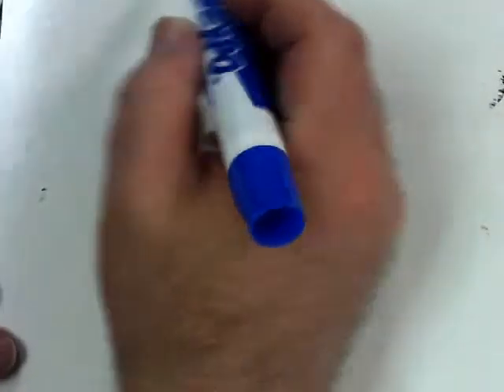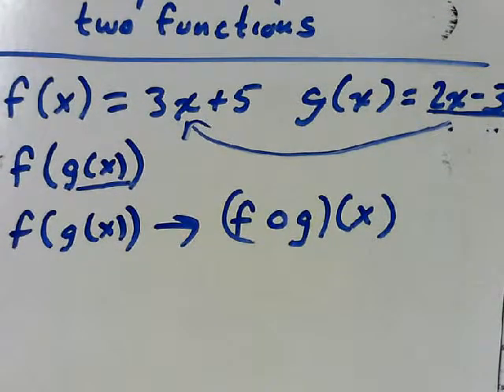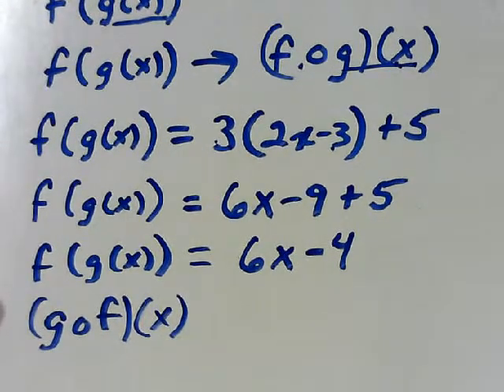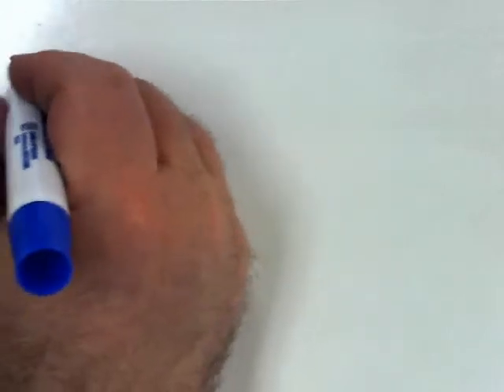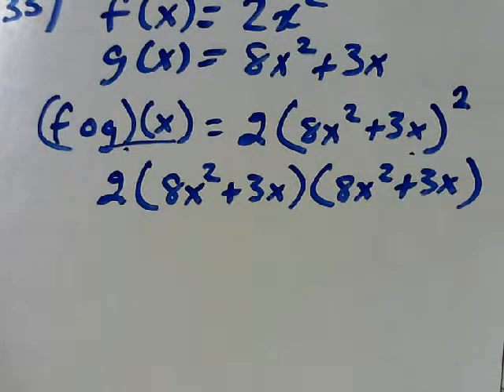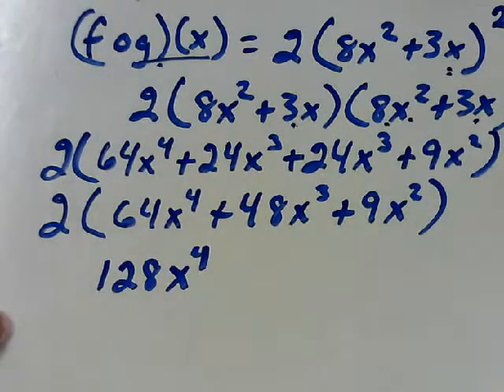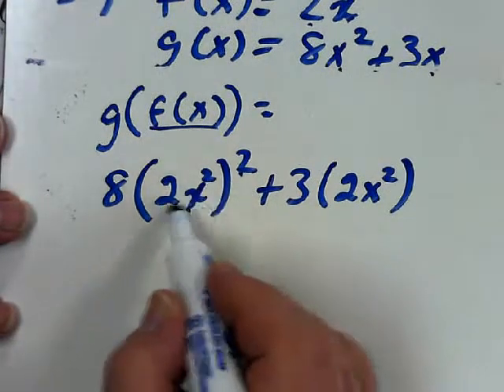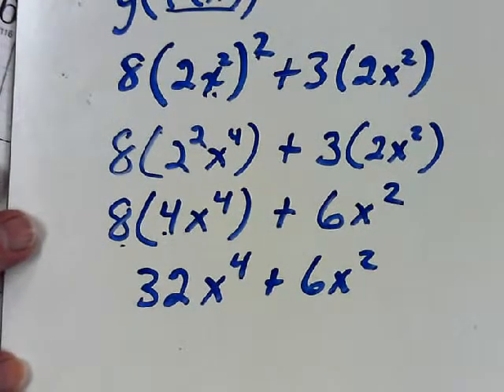Algebra 2 Sec 7 1b Part 1